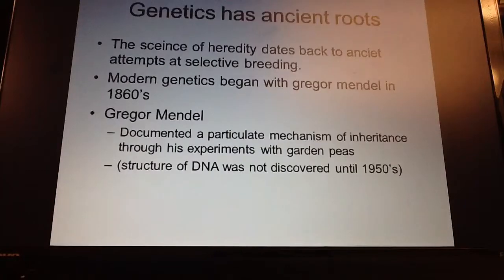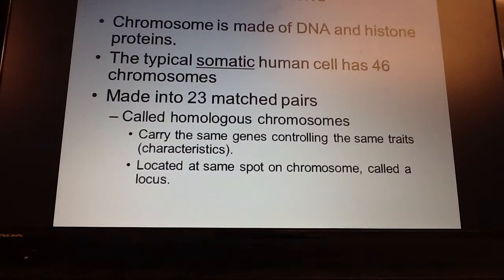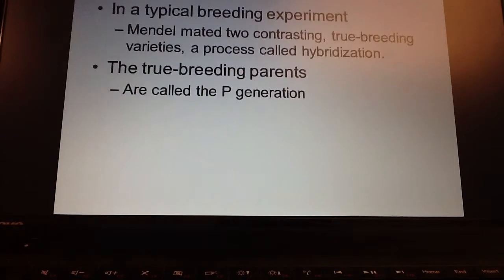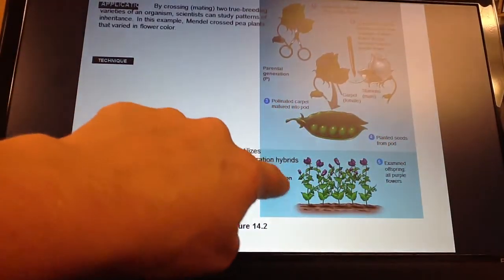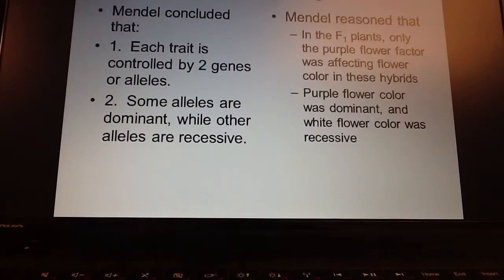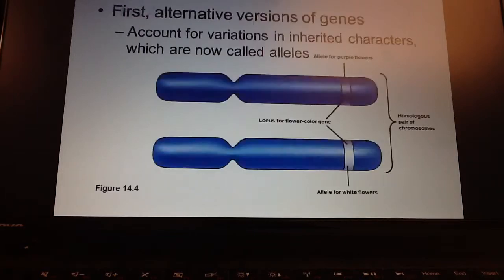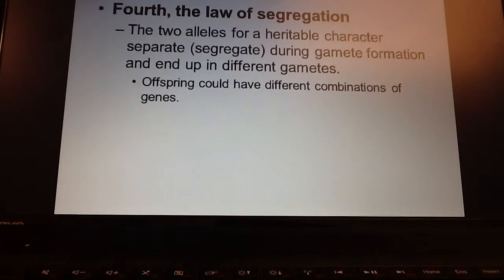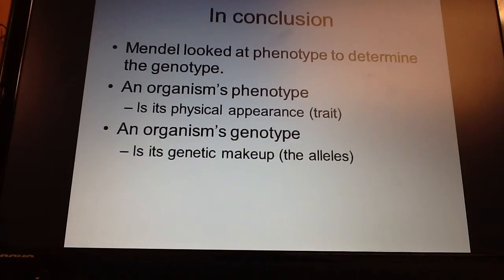Ap Chapter 9 introduction to genetics